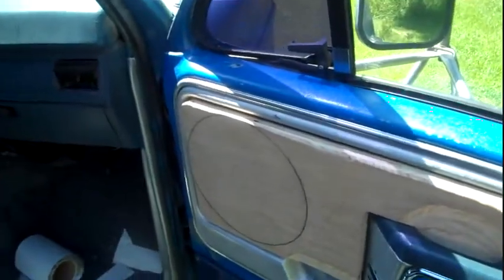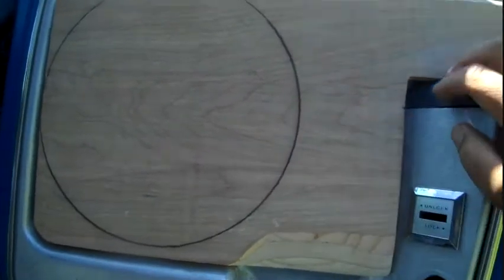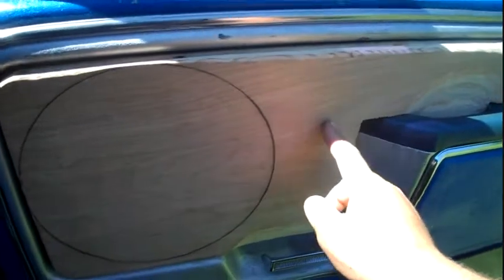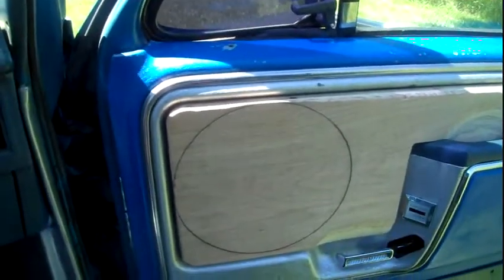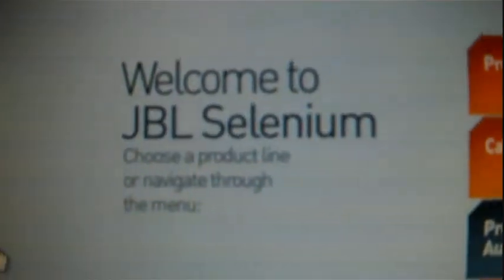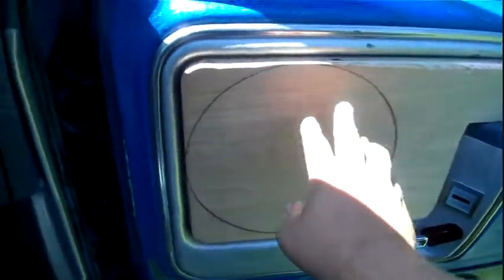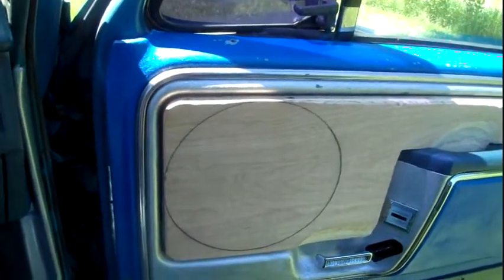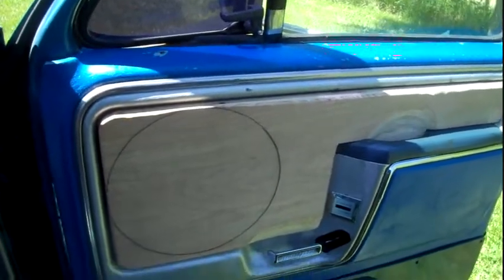JBL selenium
it is what it is people.